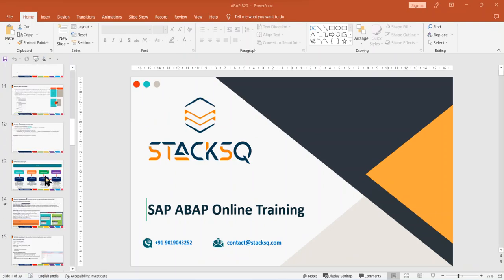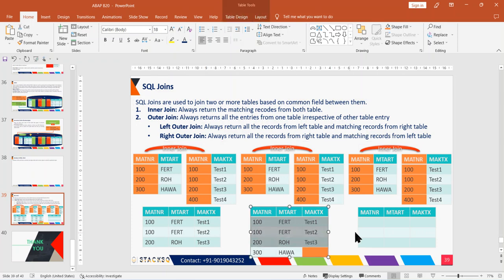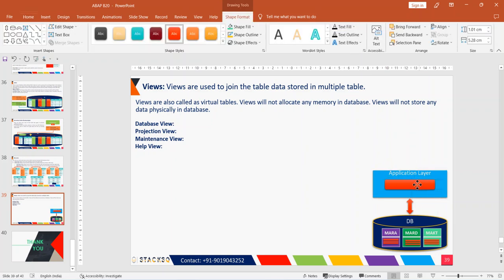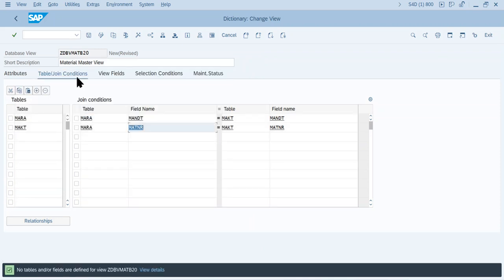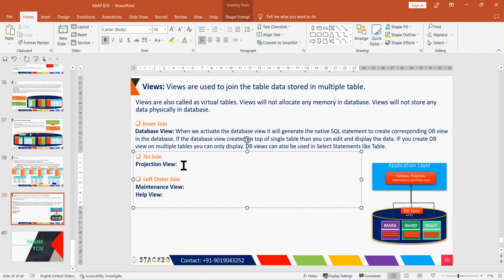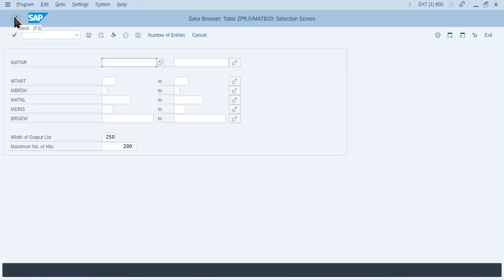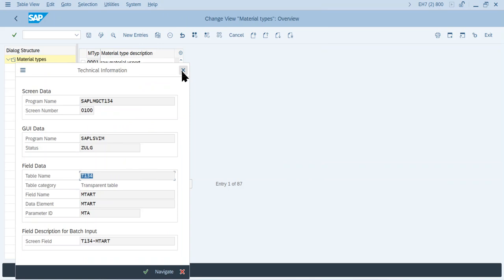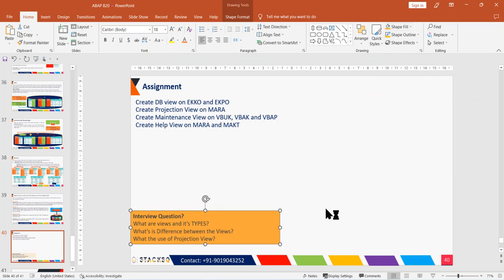#20 | SAP ABAP Views Tutorial | Database View, Projection View, Maintenance View & Help View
🔥 In this video, we deep dive into SQL Joins and Views in SAP ABAP — two of the most critical
concepts for any ABAP developer working with database tables!

📌 What You'll Learn:
✅ What are SQL Joins and why we use them
✅ Inner Join – Matching records from both tables
✅ Left Outer Join – All records from left + matching from right
✅ Right Outer Join – All records from right + matching from left
✅ What are Views in SAP ABAP?
✅ Database View – Inner Join · Virtual Table · Native SQL
✅ Projection View – Single Table · Hide unwanted fields · No Join
✅ Maintenance View – TMG Mandatory · Left Outer Join
✅ Help View – Search Help · Data Provider · Display Only
✅ Practical examples with MARA, MARD & MAKT tables

💡 Key Concept:
Views are virtual tables — they do NOT allocate memory or store data physically in the database!

💬 Interview Questions Covered:
- What is the difference between Inner Join and Outer Join?
- What is the difference between Database View and Projection View?
- Can we modify data using a Help View?
- When do we use Maintenance View?